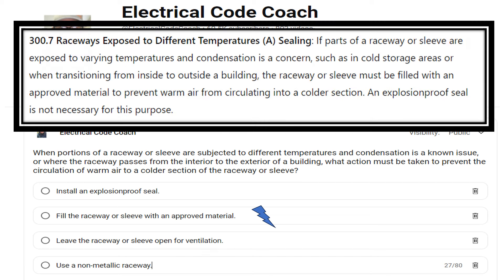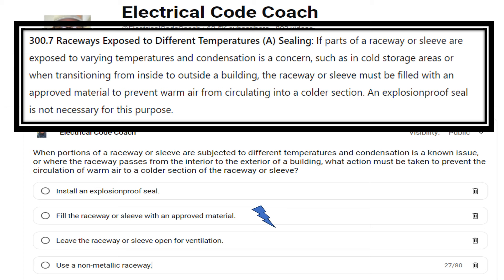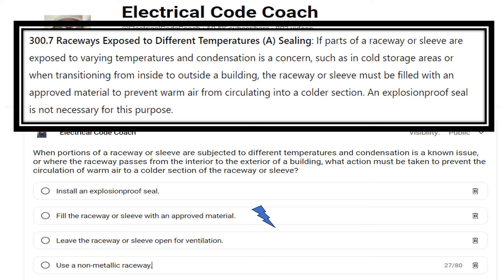#172 Electrical Question of the Day 300.7 Conduit sealing